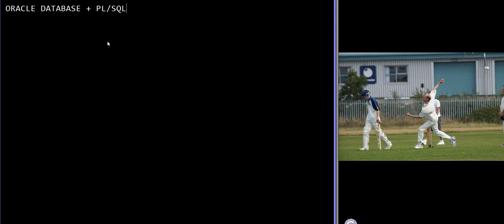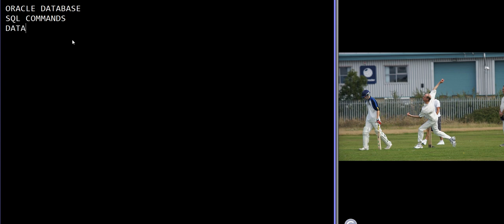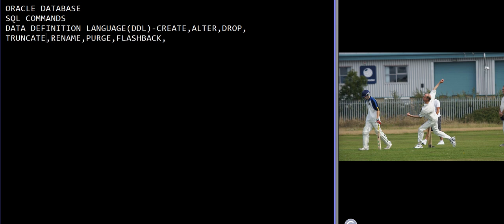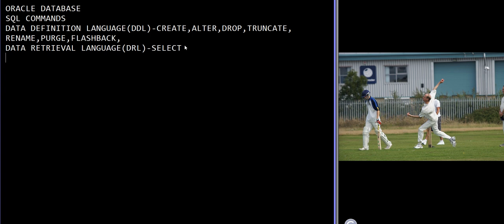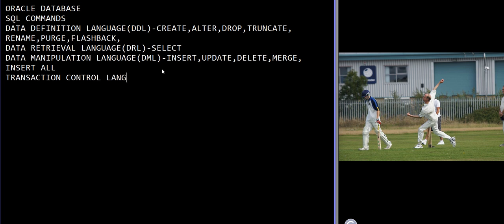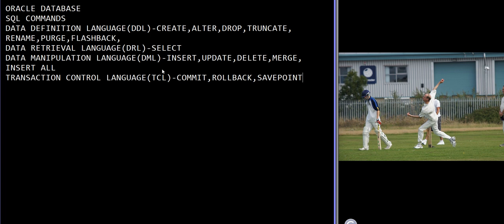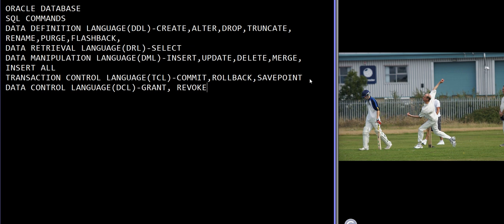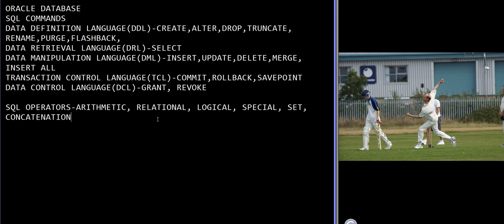Sql commands and operators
About Sql commands and operators